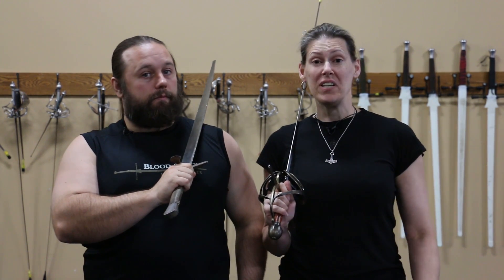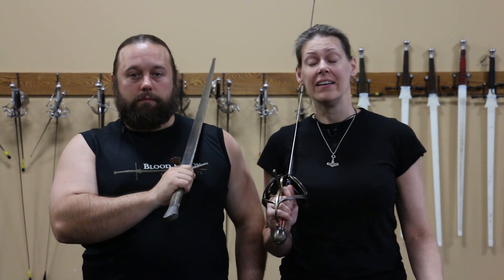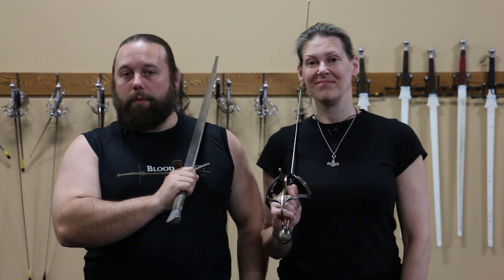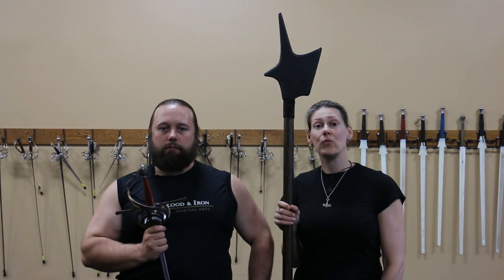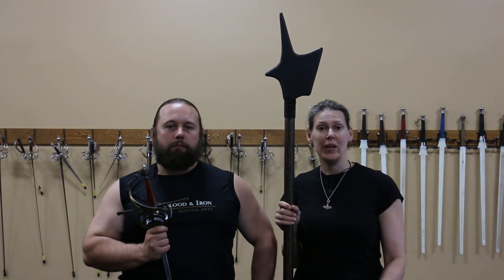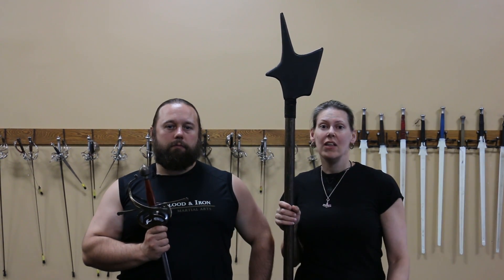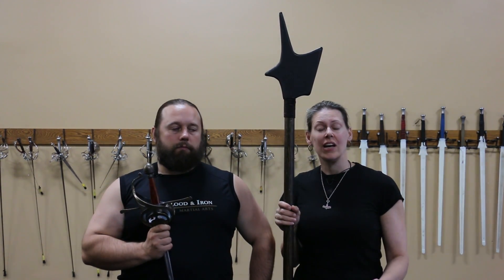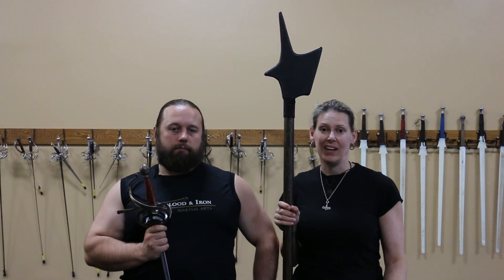Similarities between Weapons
Lots of different weapons do have similarities between them, provided you're looking in the right places.

Swords used in video:
Longsword - Cold Steel Italian
Messer (sharp) - Albion Soldat
Messers (Trainers) - Ensifer)
Rapiers - Custom Castille (Lee's), and Darkwood armory (Nicole's)
Arming Swords - SGT Blades
Wooden Dagger - PurpleHeart Armoury